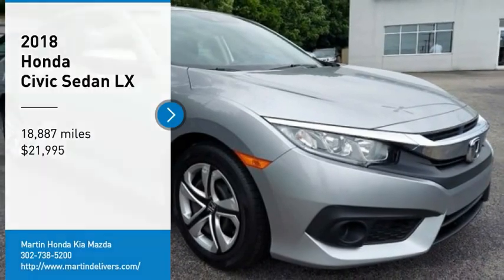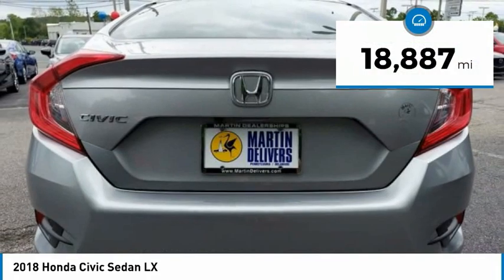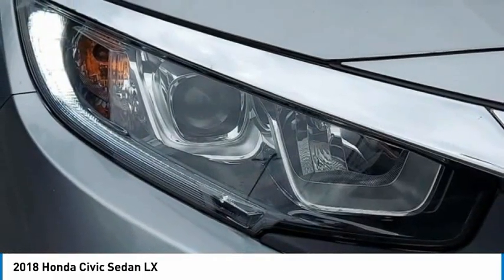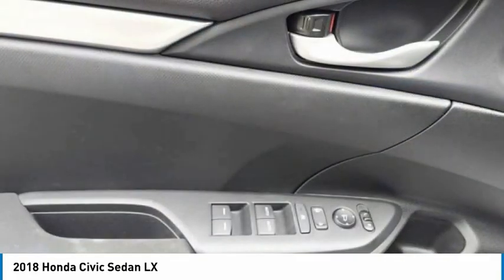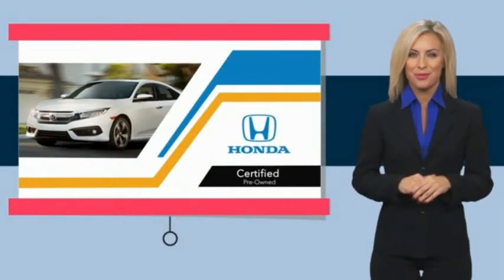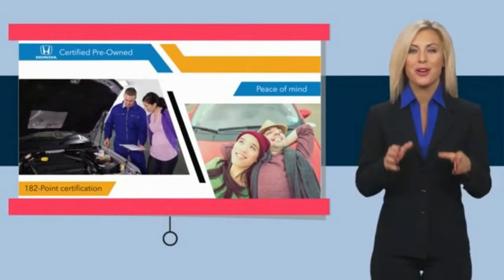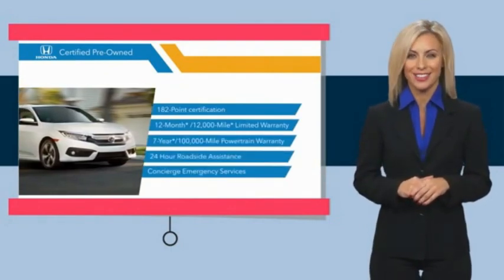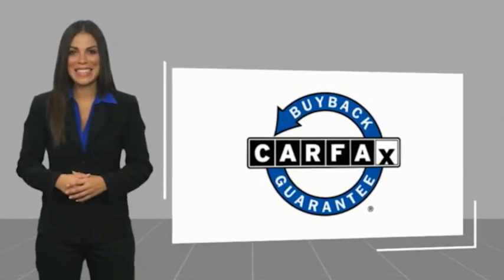2018 Honda Civic Sedan Martin Honda Kia Mazda T16520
2018 Honda Civic Sedan LX

Certified. Silver 2018 Honda Civic LX w/Honda Sensing FWD CVT 2.0L I4 DOHC 16V i-VTEC Cloth Seat Trim, Exterior Parking Camera Rear.Odometer is 2967 miles below market average! 31/40 City/Highway MPGHondaTrue Certified Details:* Vehicle History* Transferable Warranty* 182 Point Inspection* Warranty Deductible: $0* Roadside Assistance* Powertrain Limited Warranty: 84 Month/100,000 Mile (whichever comes first) from original in-service date* Limited Warranty: 12 Month/12,000 Mile (whichever comes first) after new car warranty expires or from certified purchase date* Vehicles purchased within New Vehicle Limited Warranty period: extends New Vehicle Limited Warranty to 4 years*/48,000 miles*. Roadside Assistance for the duration of the Certified Pre-Owned Limited Warranty. Up to two complimentary oil changes within the first year of ownership. SiriusXM 90-Day TrialAwards:* 2018 KBB.com 10 Most Awarded Brands * 2018 KBB.com Brand Image AwardsKelley Blue Book Brand Image Awards are based on the Brand Watch(tm) study from Kelley Blue Book Market Intelligence. Award calculated among non-luxury shoppers. Kelley Blue Book is a registered trademark of Kelley Blue Book Co., Inc.